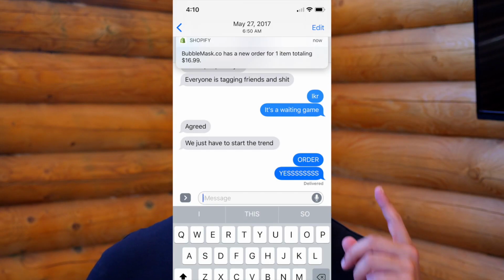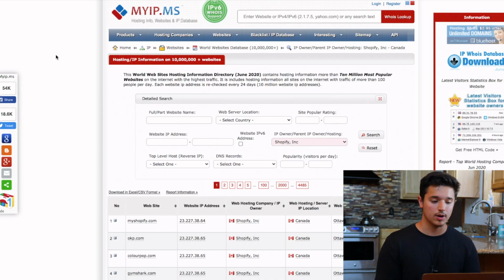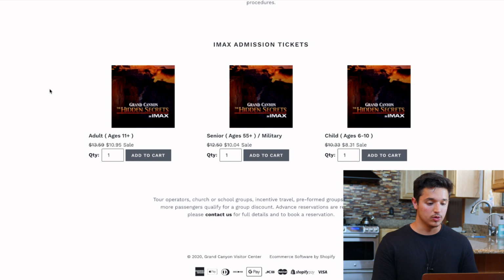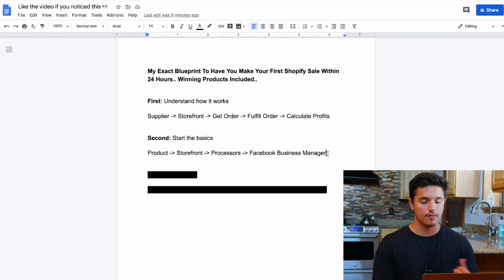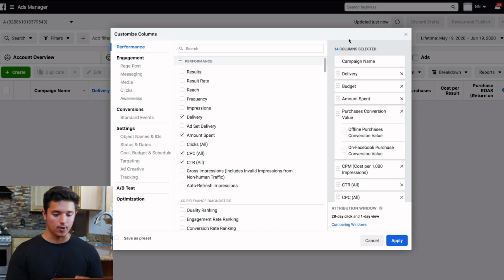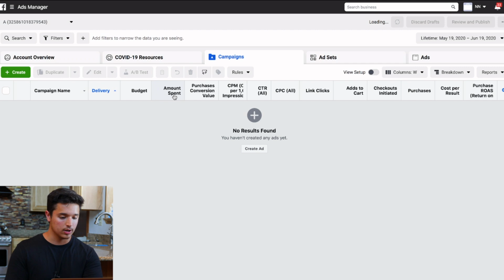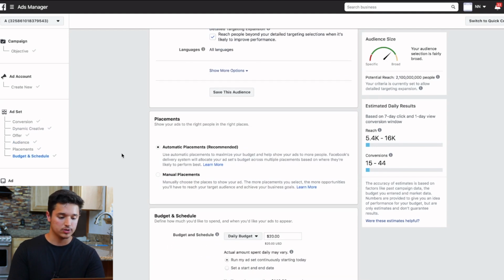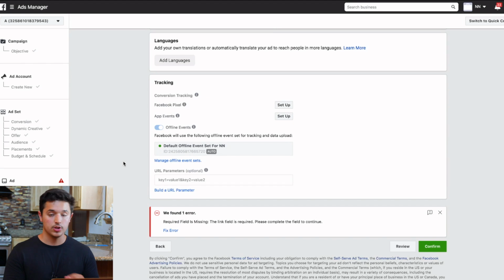How To Make Your First Shopify Sale - Dropshipping For Beginners in 2021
Save 20% On Your Ads By Using Code Tanner20 At Checkout